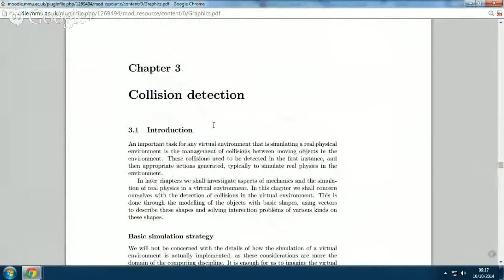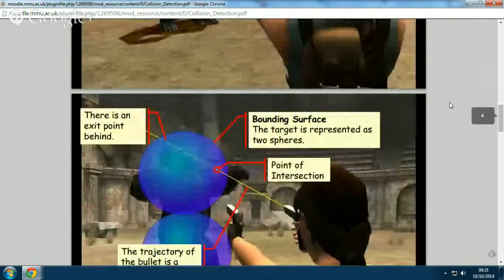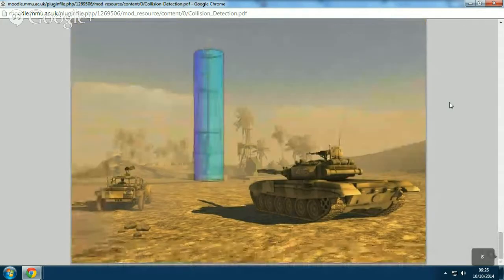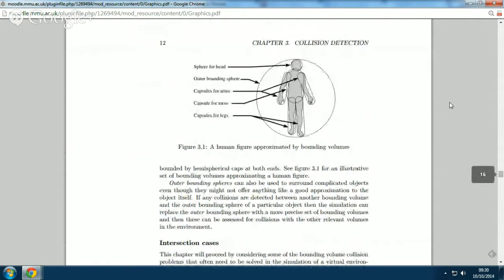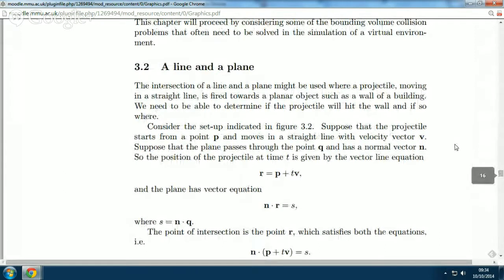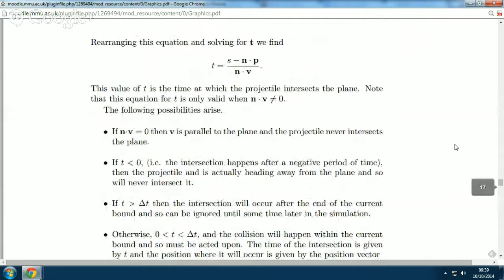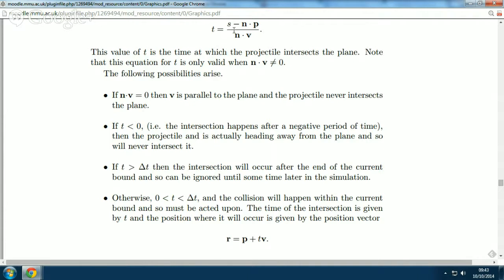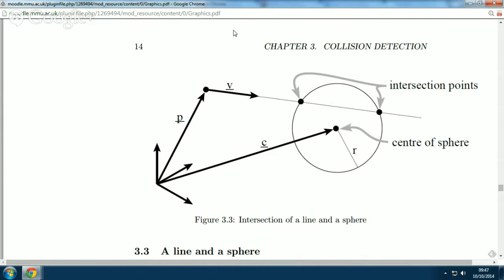Collision detection - 01